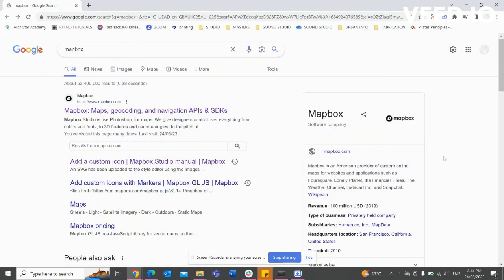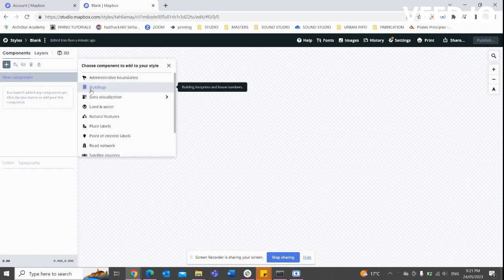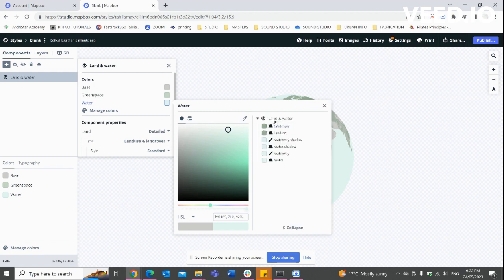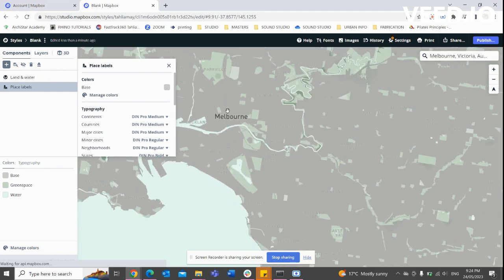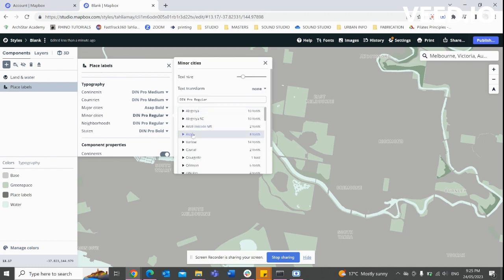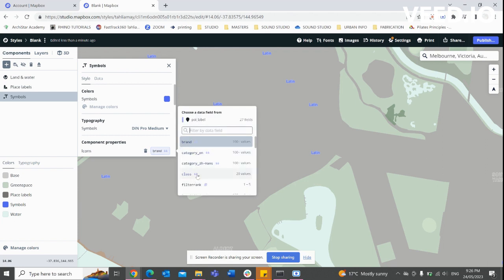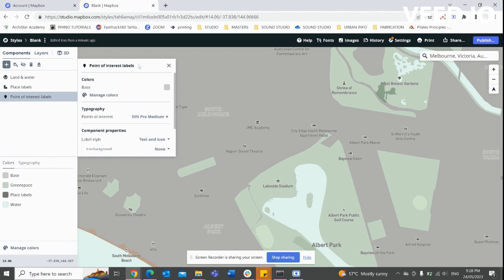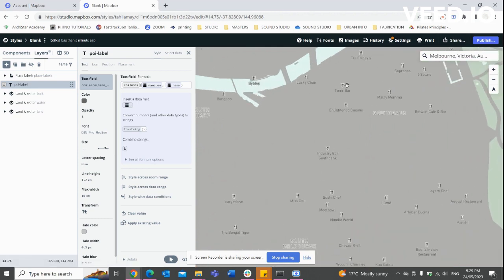04 INTRODUCTION TO MAPBOX STUDIOS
Urban Informatics 2023:  How-to guide by Tahlia Farrant

MAPBOX PART 1: This tutorial introduces users to the basics and fundamental navigation of Mapbox Studio’s, a web-based platform that allows for the customization of maps, as well as the display and visualization of data.